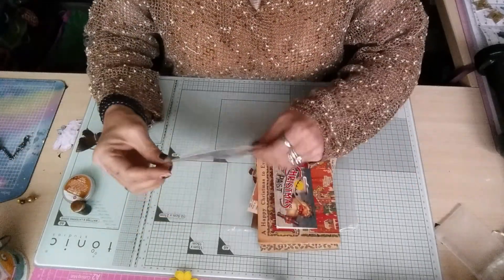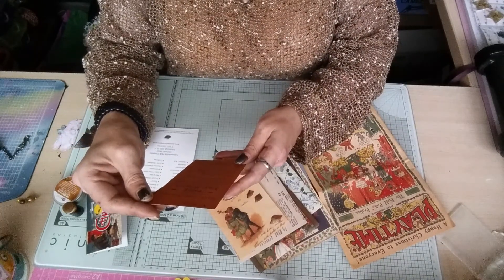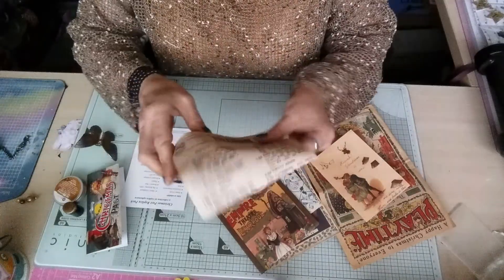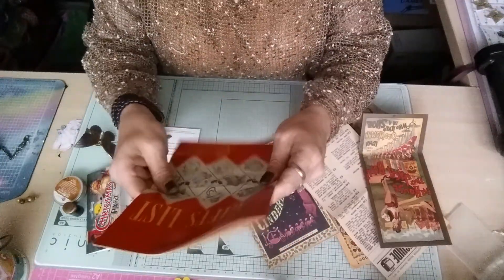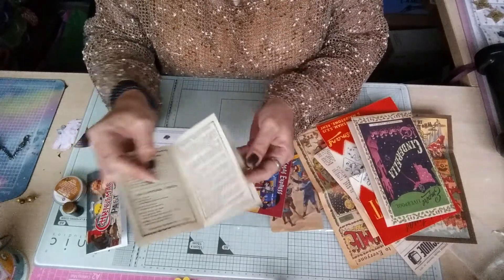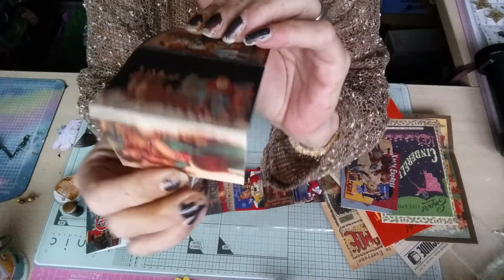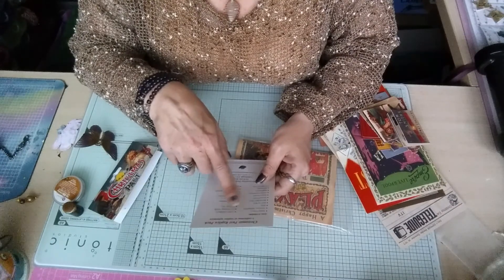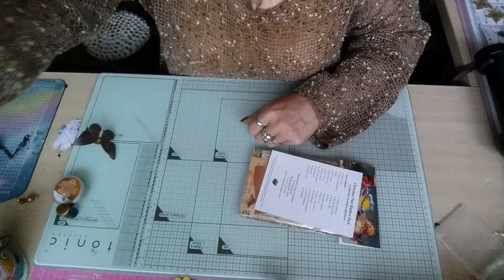Christmas memorabilia pack